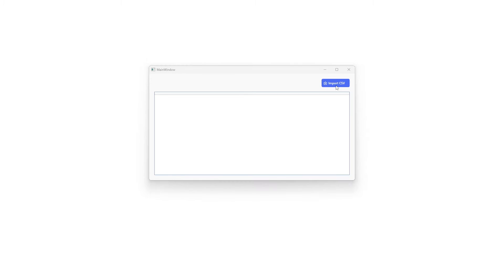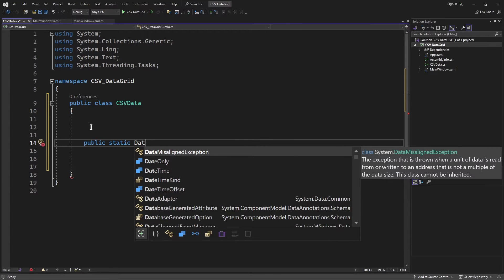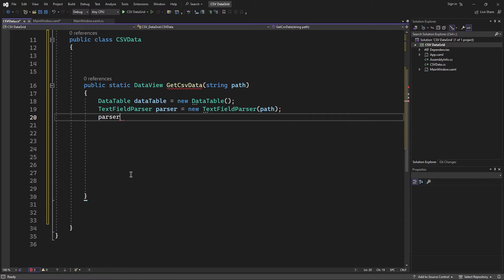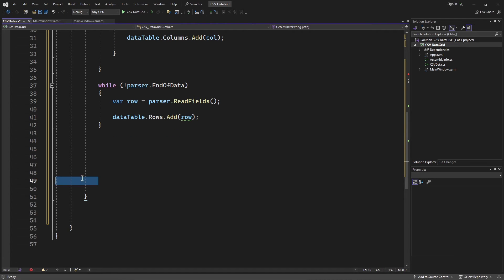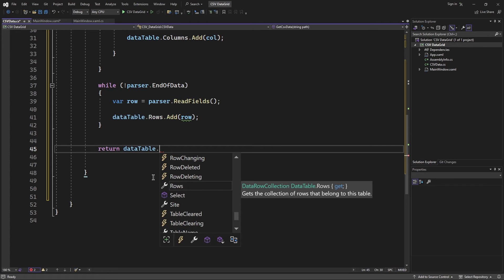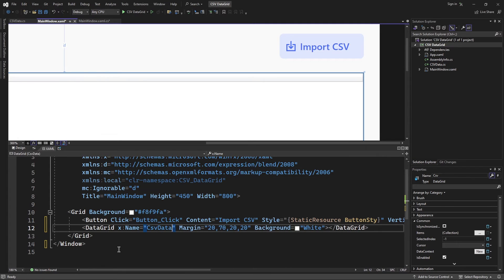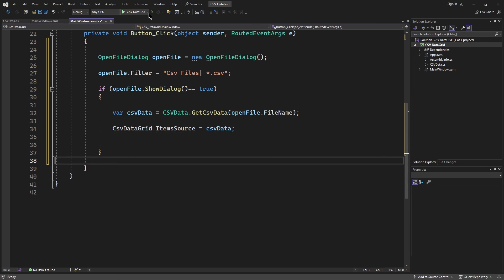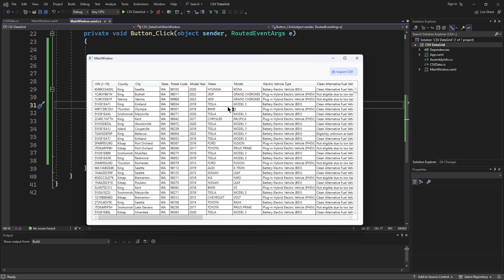How to Load a CSV File to a DataGrid in WPF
This video demonstrates how to import CSV data into a  WPF desktop application. CSV files, which stand for Comma-Separated Values, are a widely used format for storing and exchanging tabular data. In this tutorial, you'll learn how to create a WPF application that can read and display data from a CSV file.